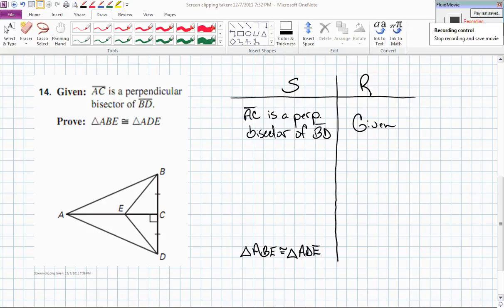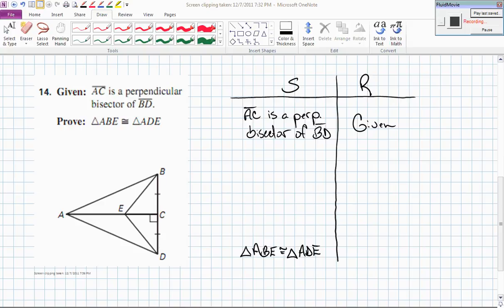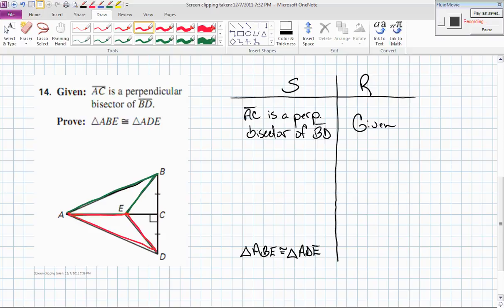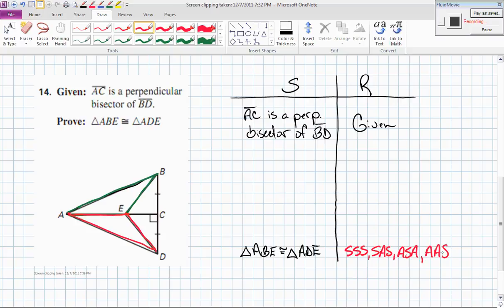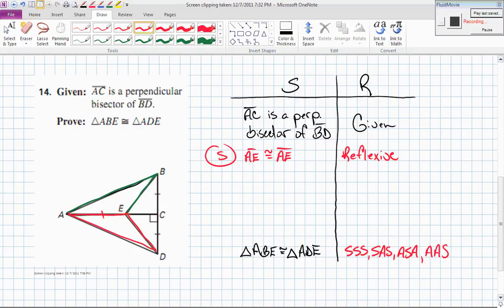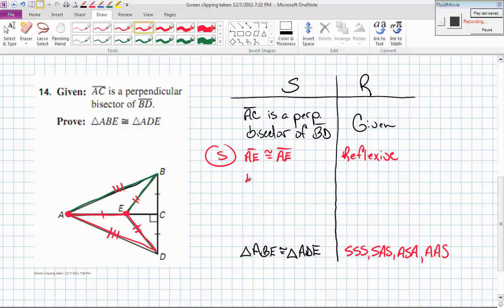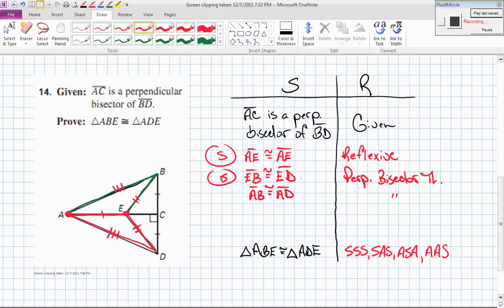Chapter 5 Proof #1